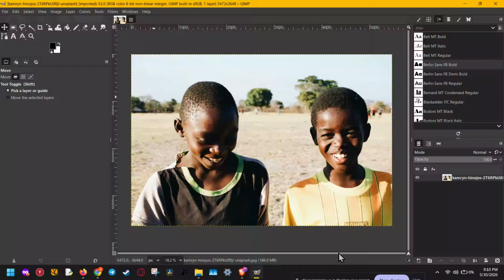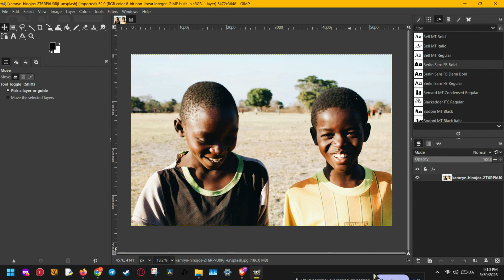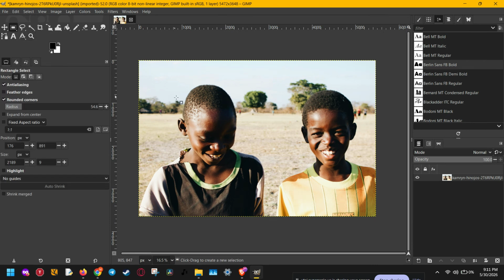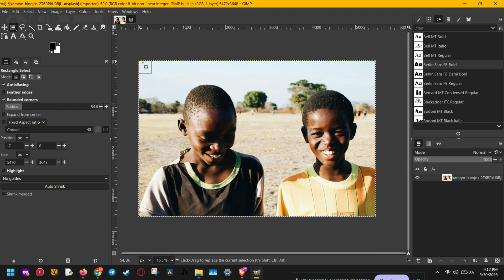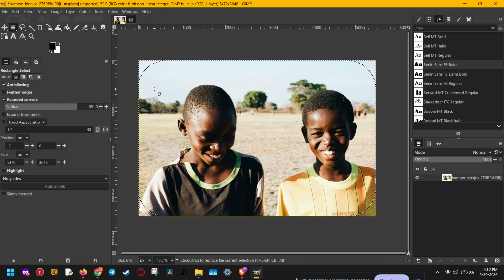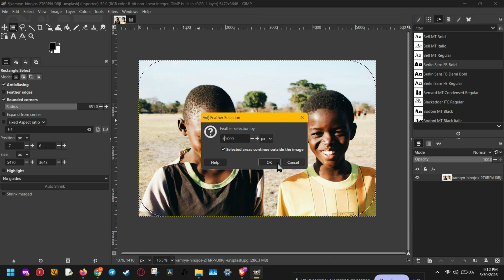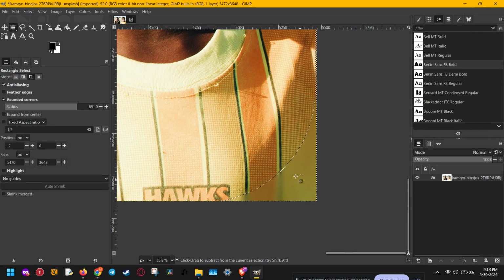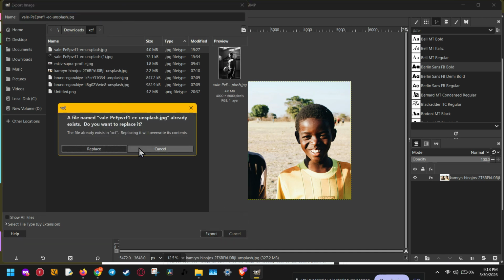How To Blur Image Corners In GIMP (Easy Guide)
Learn how to blur image corners in GIMP using a simple step-by-step method with rounded selections, feathering, and Gaussian Blur. Perfect for creating soft, professional-looking edges for photos and graphics.

🕚Timestamps:
00:00 Introduction
00:23 Add an Alpha Channel
00:48 Create A Rounded Corner Selection
01:35 Invert And Feather The Selection
02:18 Apply Gaussian Blur
02:52 Deselect And Export

✍️What You'll Learn In This Video:
• How To Add An Alpha Channel In GIMP
• How To Create Rounded Corner Selections
• How To Invert And Feather A Selection
• How To Apply Gaussian Blur To Image Corners
• How To Export A Transparent PNG In GIMP

💡Pro Tips:
• Use a higher radius for larger images to make the corners look smoother.
• Feather the selection before blurring so the fade looks more natural.
• Export as PNG if you want to preserve transparency.
• Zoom in and preview the corners before exporting for best results.

📱 Download GIMP:
Android: N/A
iOS: N/A